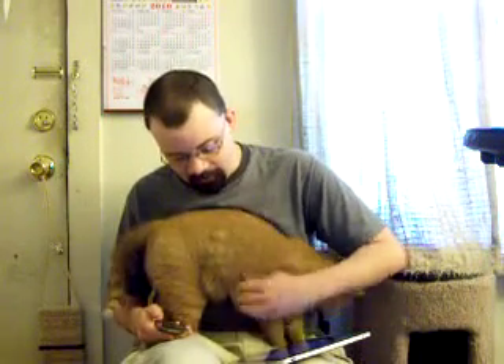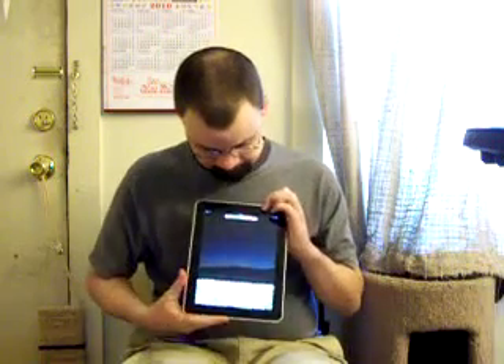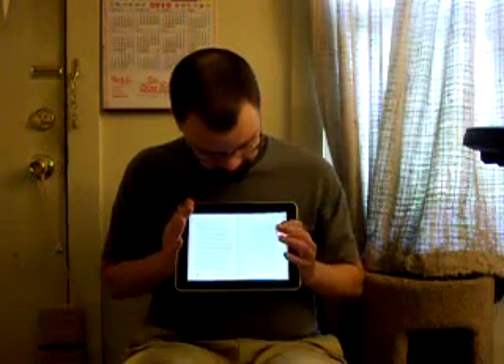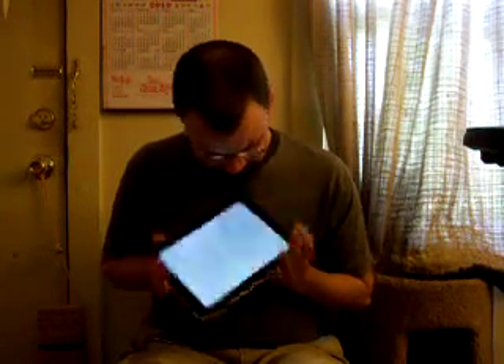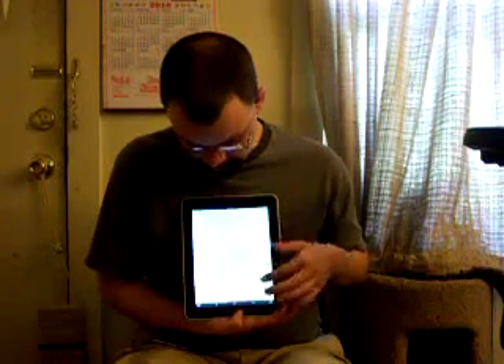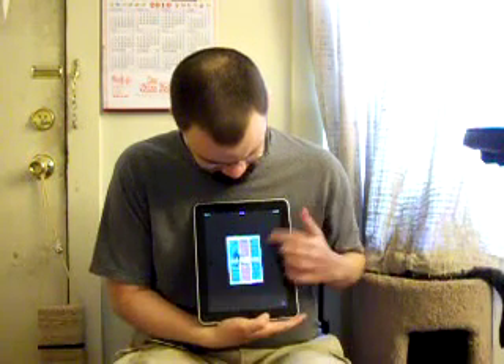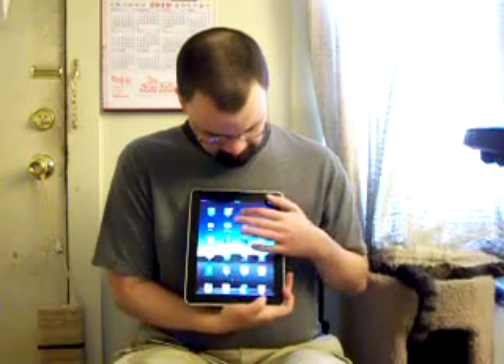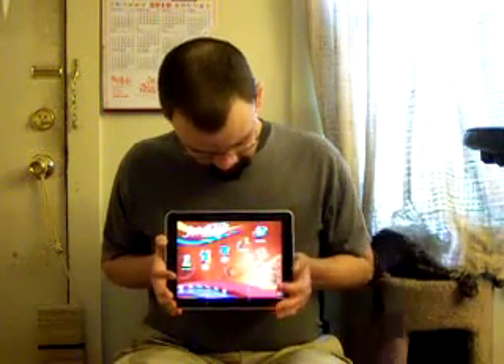TeleRead.org iPad demo: apps, e-books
Given that the video is only about 1/4 the resolution of the iPad to begin with, don't expect to see a very fine level of detail. But I demonstrate the device and show some applications and things.